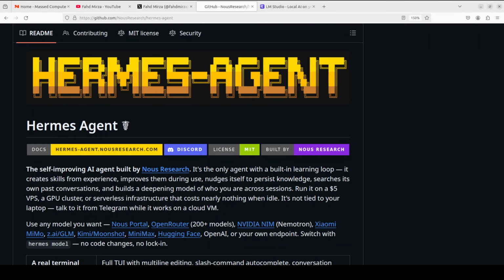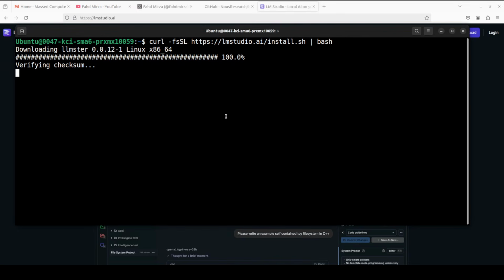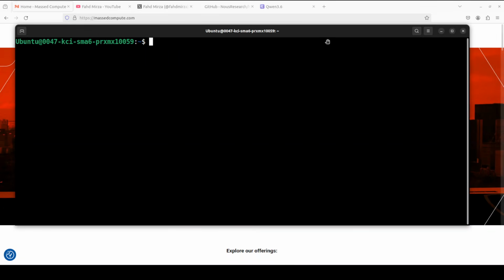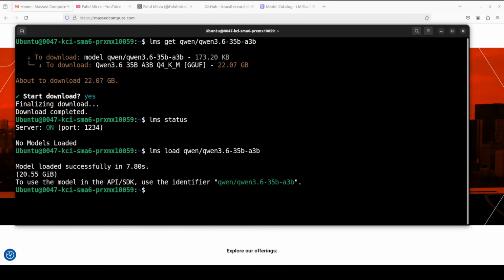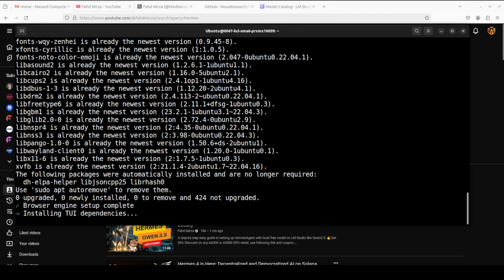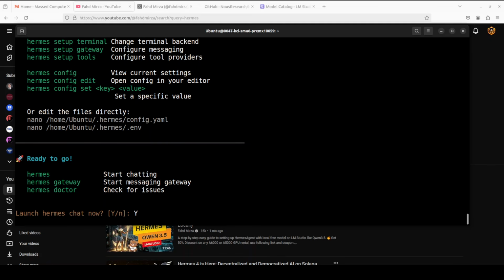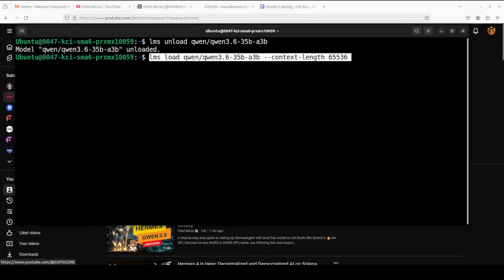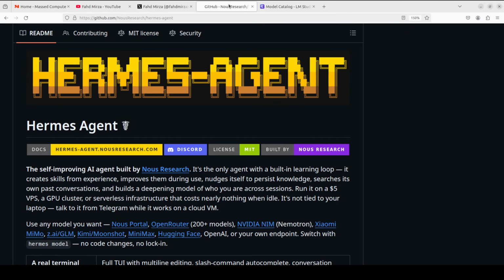Hermes Agent Now Runs Natively on LM Studio - Full Local AI Agent Setup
This video show how to install and integrate Hermes Agent with LM Studio.